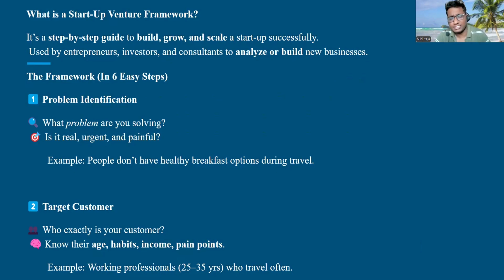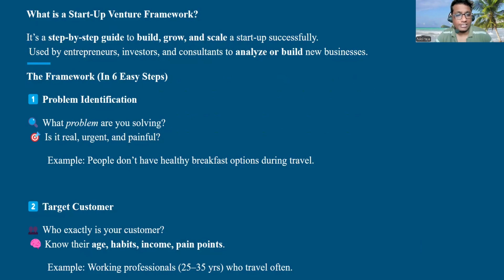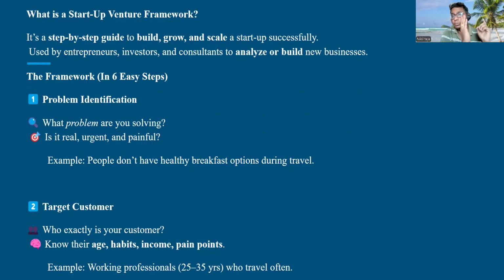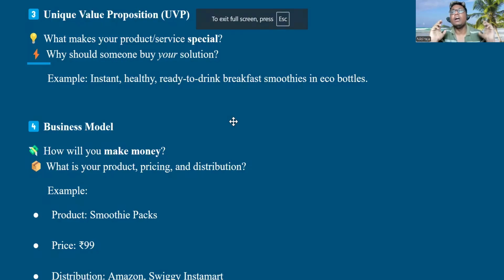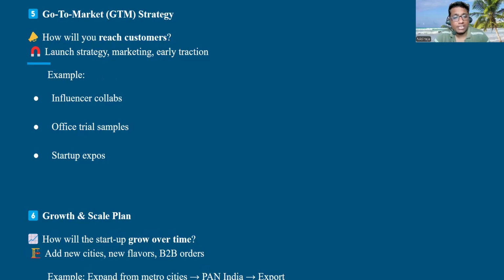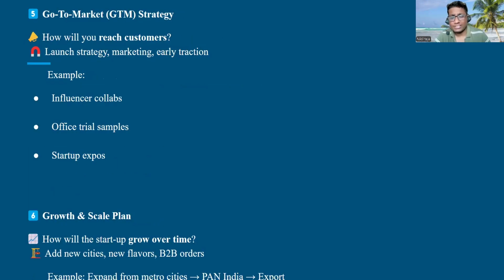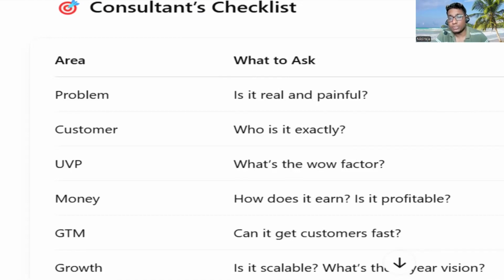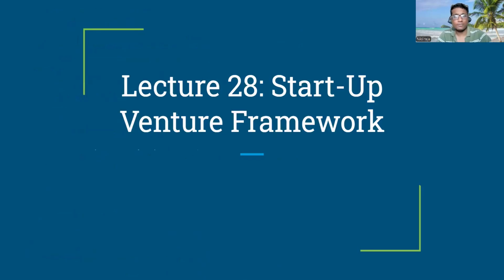MCT Lecture - 28 | Start Up Framework | Health Food Start Up Case Study